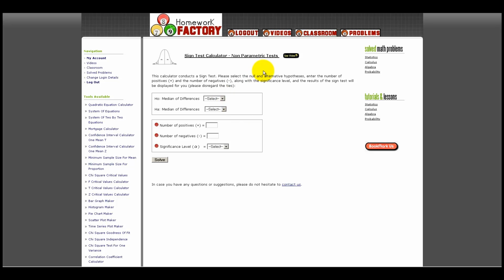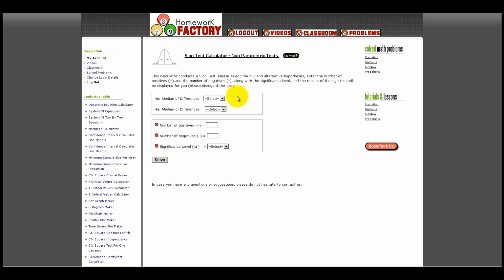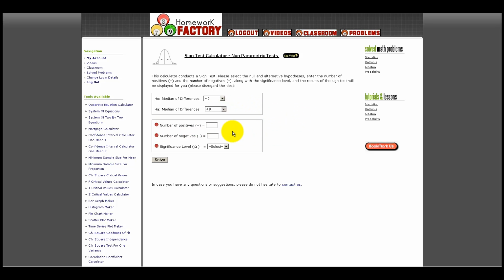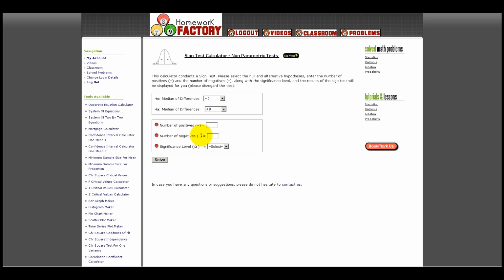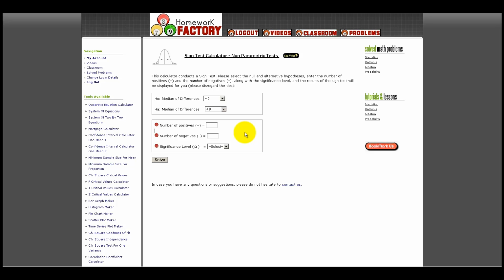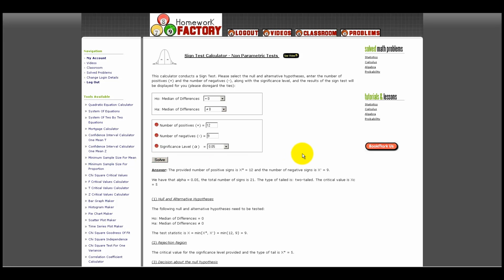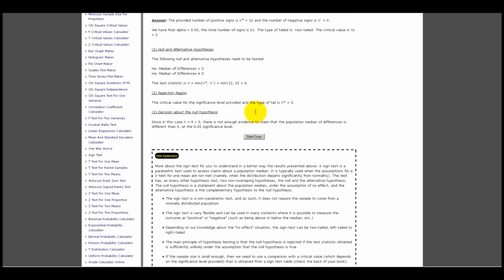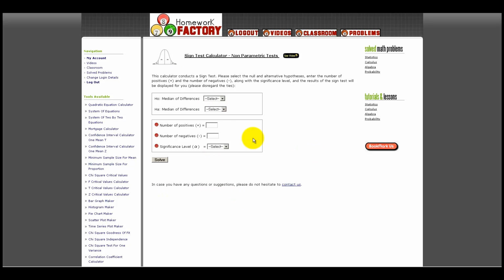HomeworkFactory - Sign Test Calculator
This is a video tutorial for our Sign Test Calculator, using a live example.